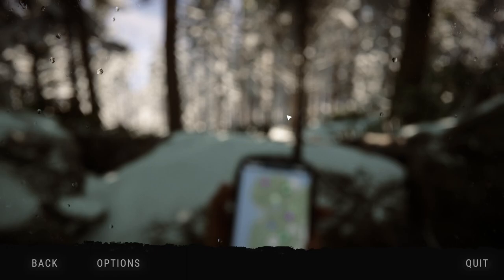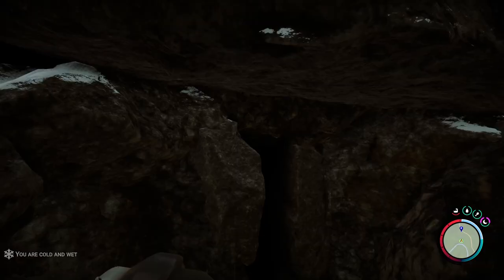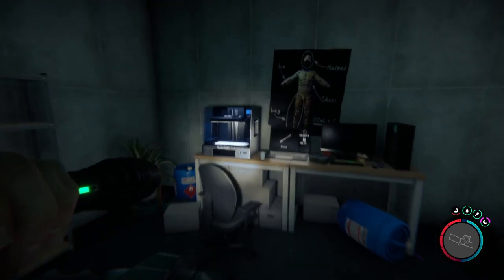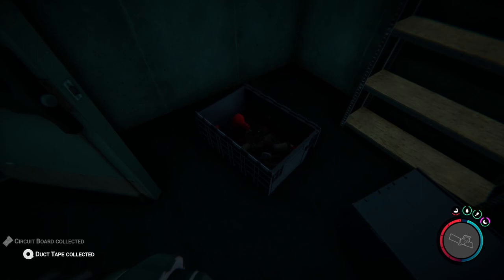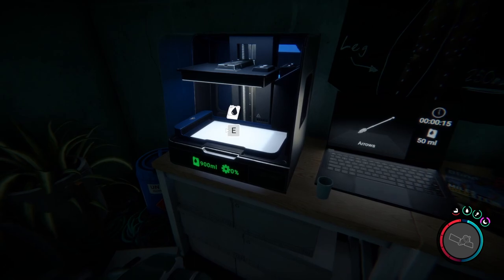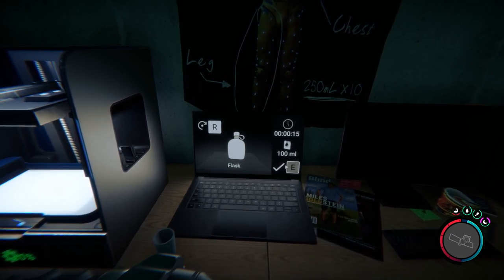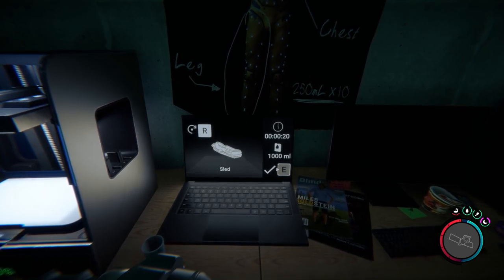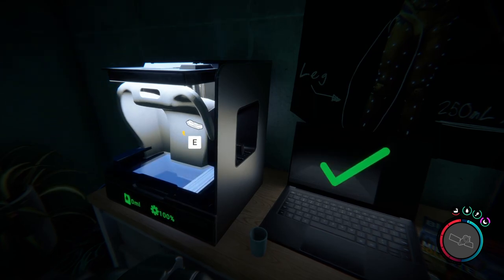Sons of the Forest - How to build the sled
In this exciting video, we delve into the world of Sons of the Forest and teach you how to build the sled, an essential tool for survival in the game.

Whether you're a seasoned Sons of the Forest player or a newcomer to the game, this video is a must-watch for anyone looking to improve their survival skills. With our expert guidance, you'll be well-equipped to traverse the wilderness and stay one step ahead of the dangerous creatures lurking in the shadows.

So grab your tools and get ready to build the ultimate sled - it's time to take on the forest like never before!